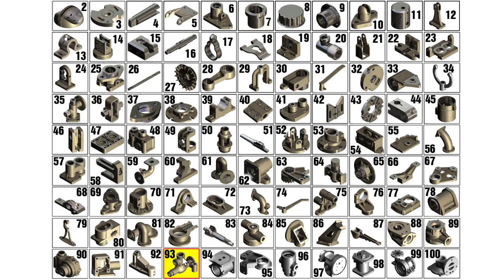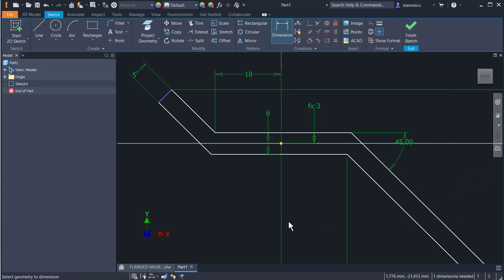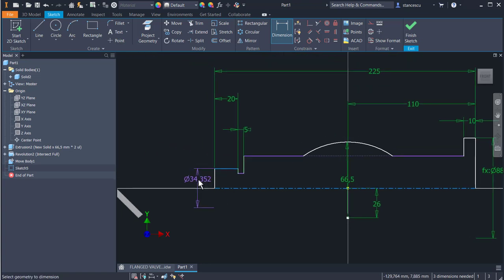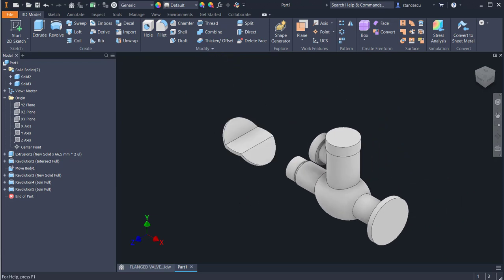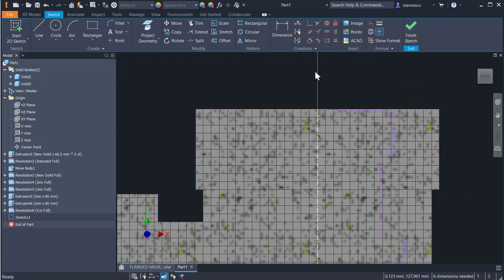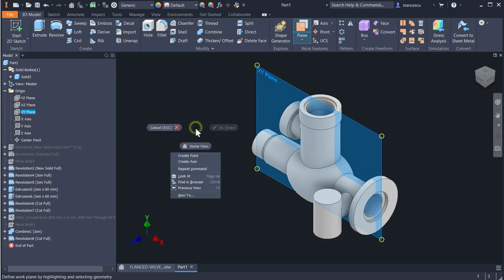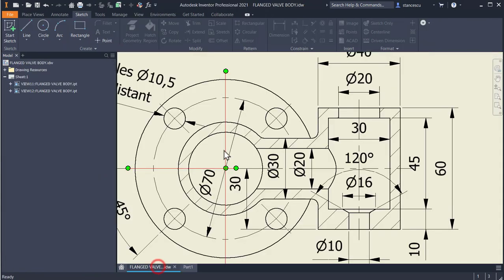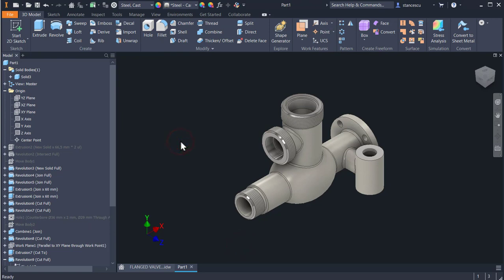Tutorial Inventor - 133 FLANGED VALVE BODY (Part-093)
MISTAKE! Petr Kubes had observed that I forgot two inside fillets of R3. Thank you, my friend!